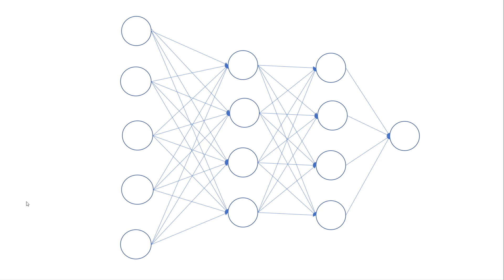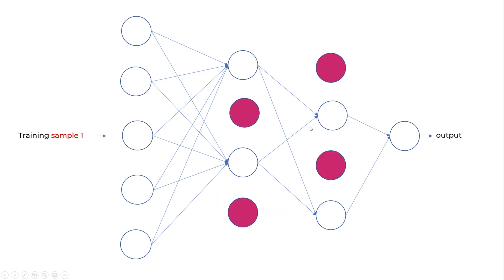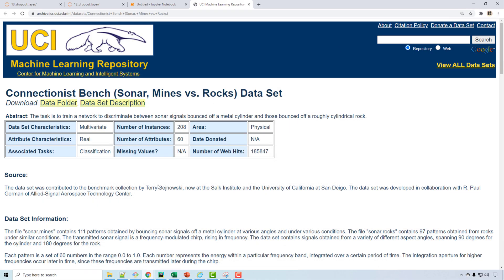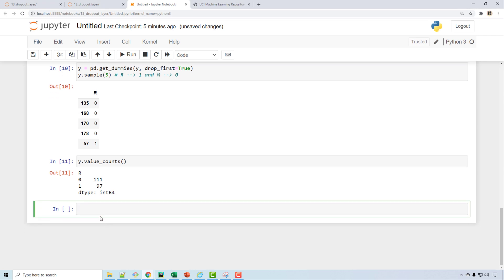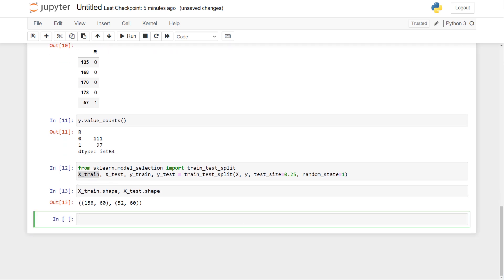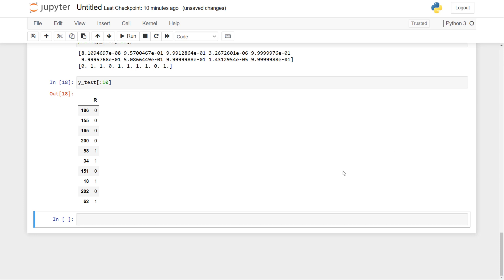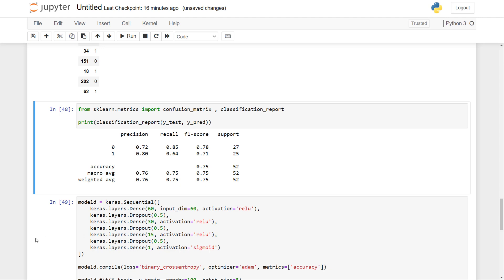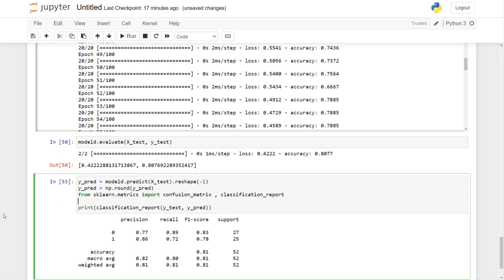Dropout Regularization | Deep Learning Tutorial 20 (Tensorflow2.0, Keras & Python)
Overfitting and underfitting are common phenomena in the field of machine learning and the techniques used to tackle overfitting problem is called regularization. In deep learning, dropout regularization is used to randomly drop neurons from hidden layers and this helps with generalization. In this video, we will see a theory behind dropout regularization. We will then implement artificial neural network for binary classification problem and see how using dropout layer can increase the performance of the model.